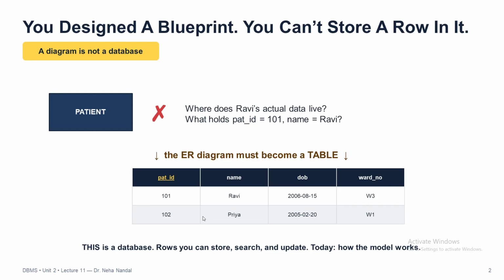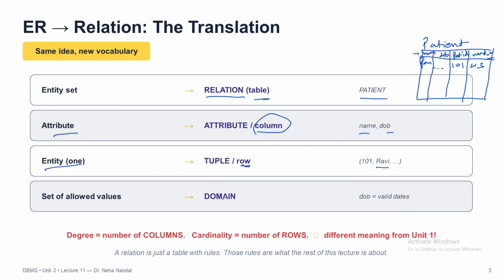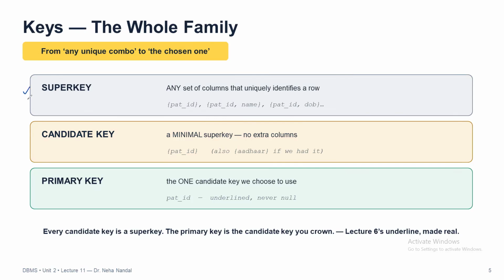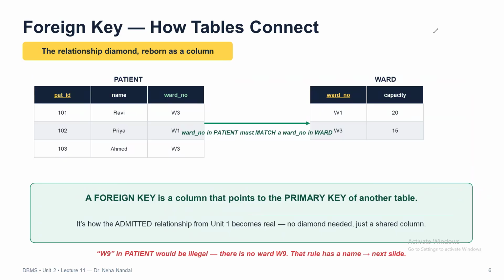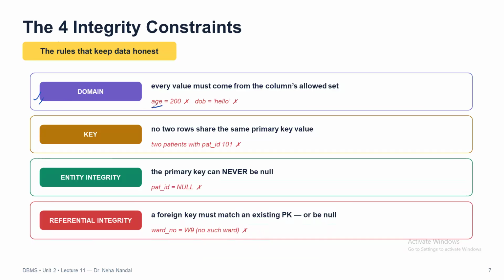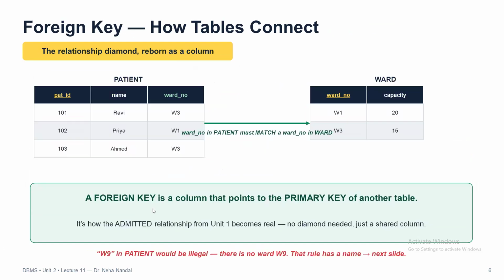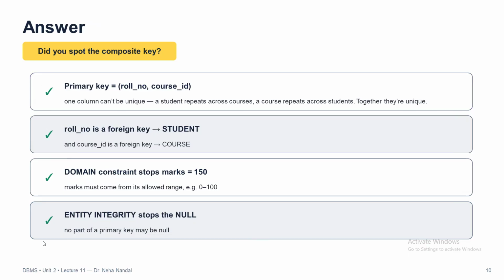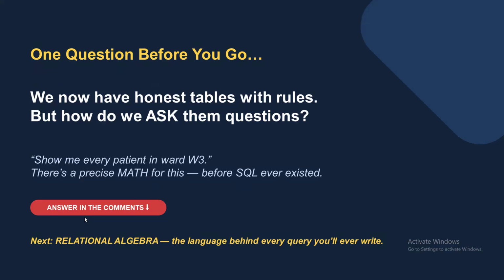Relational Model in DBMS 🔥 Keys & Integrity Constraints Explained | Superkey, Candidate, Primary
A diagram can't store a single row — so how does a database actually hold data? This lecture turns your ER blueprint into real TABLES: relations, tuples, schema vs instance, the full key family (superkey → candidate → primary → foreign), and the 4 integrity constraints (domain, key, entity, referential) — plus the ON DELETE options behind "the child dies with the parent."

⏱️ Chapters:
 A diagram isn't a database ·
 ER → relation ·
 Schema vs instance ·
 Keys: superkey/candidate/primary ·
 Foreign keys ·
 The 4 constraints ·
 ON DELETE CASCADE ·
 Practice ·
 Exam questions ·
 Next: relational algebra

💬 How would you pull just the patients in ward W3 out of a table? 👇